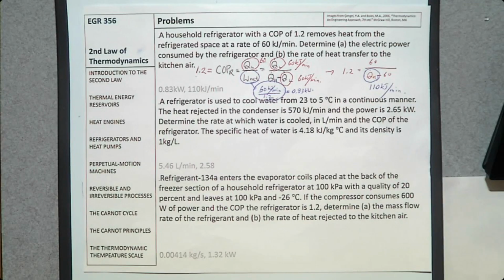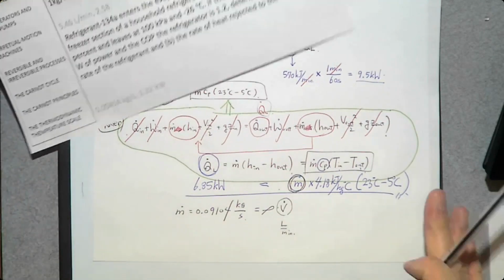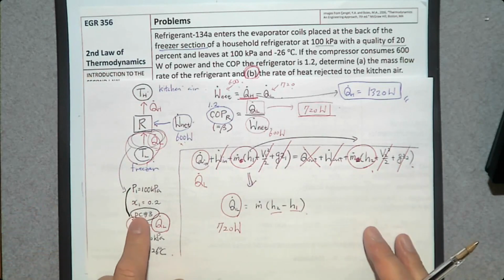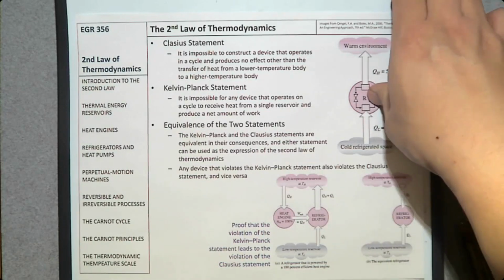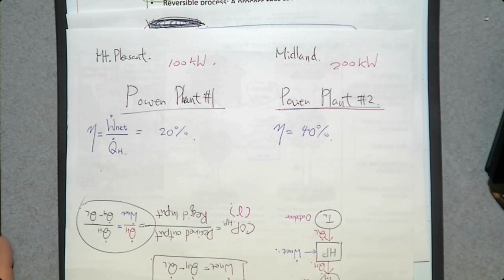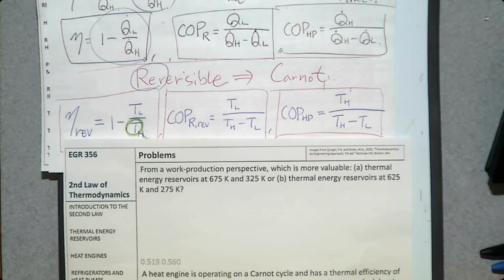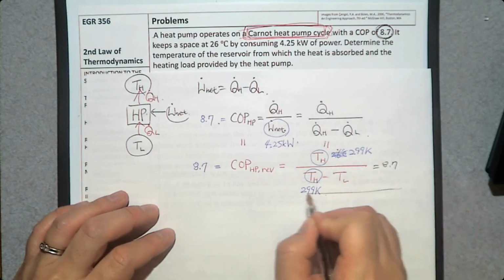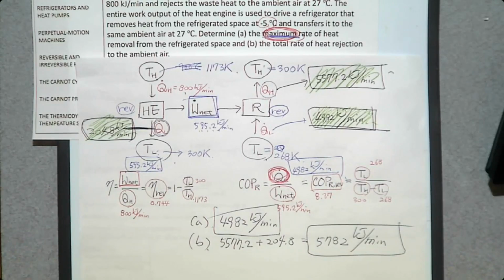Thermodynamics1 EGR356 Week 10-1